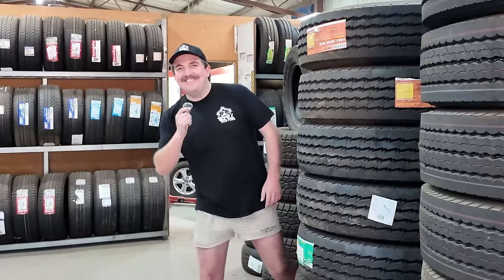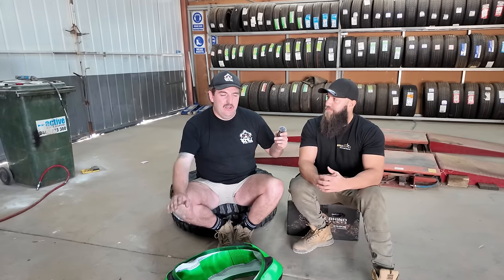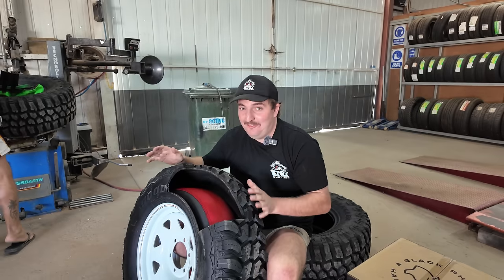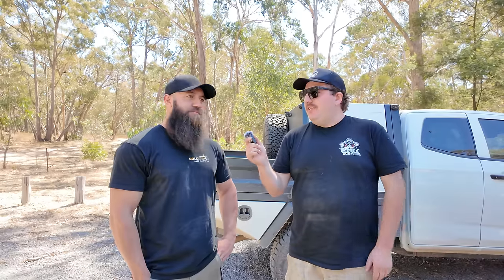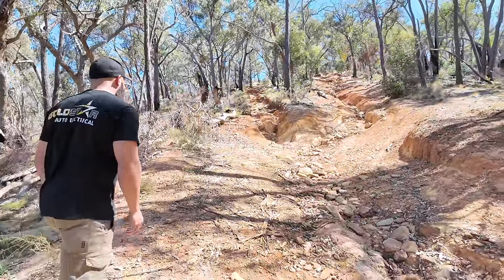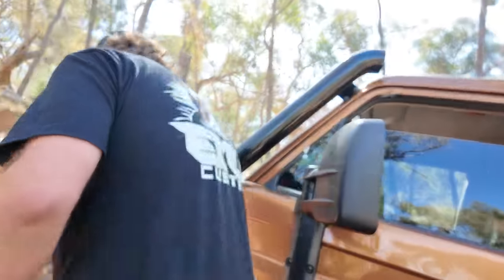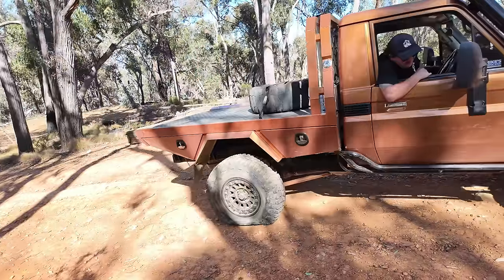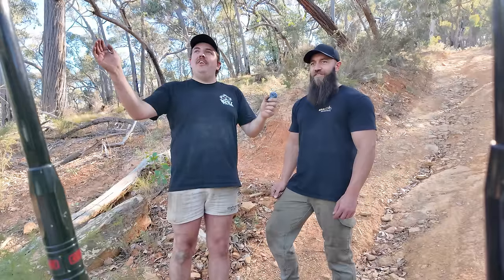No more DEFECTS?!? Pneumatic Beadlocks - (install and torture test)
In this video we talk about a more road-friendly beadlock option i stumbled across after being fed up with DEFECTS i explain how they work, we fit them up and then take them to the track and torture test them!

Beadlocks:
Second air internal beadlocks

songs:
- I'm Gonna Be (500 Miles) by The Proclaimers
- Piece Of Your Heart (Alok Remix) by MEDUZA, Alok, Goodboys
- Pump It Up by Endor